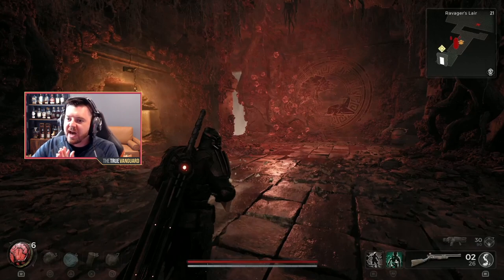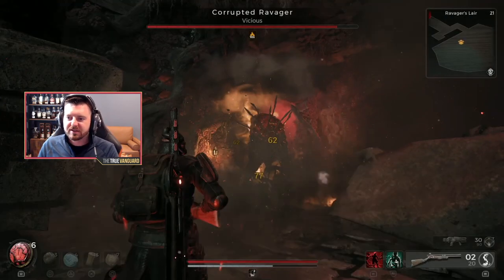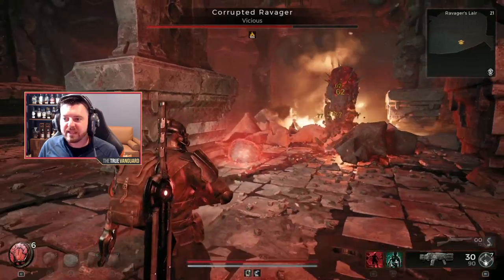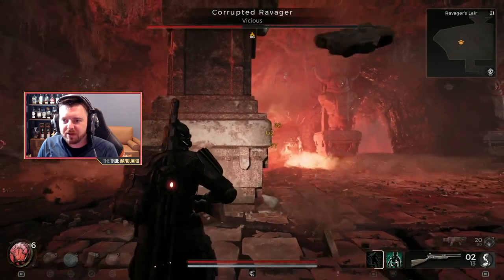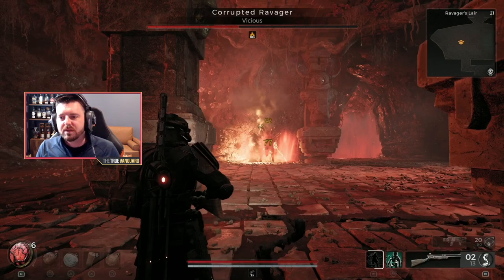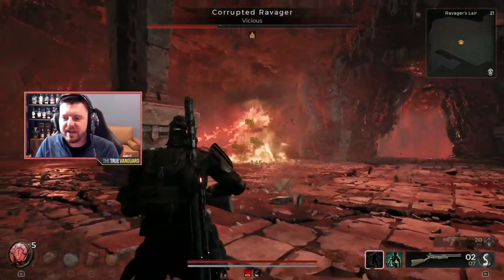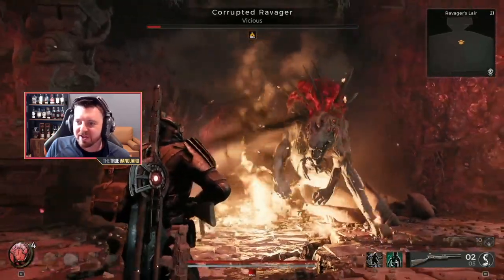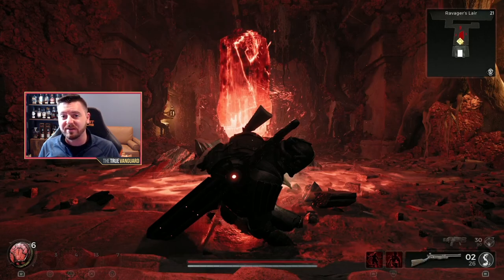How to Beat Corrupted RAVAGER in Remnant 2 - Boss Guide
This is how to kill the Corrupted Ravager during his Yaesha world boss fight encounter in Remnant 2.  You have choices and alternate outcomes and loot.